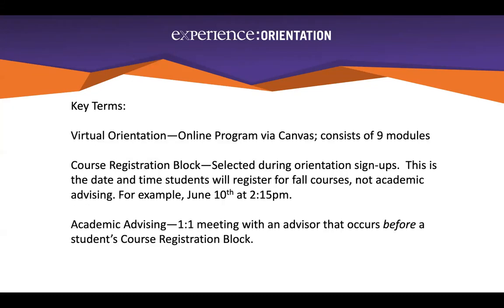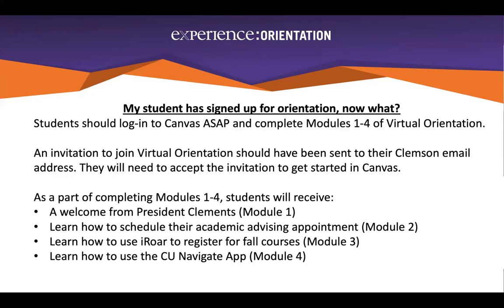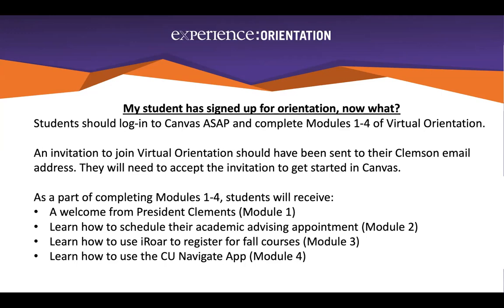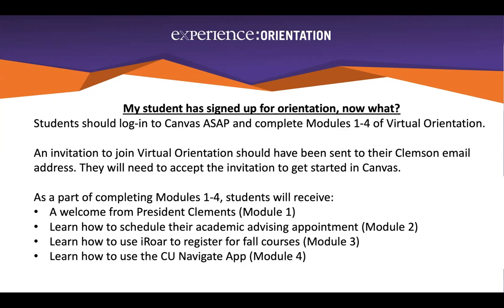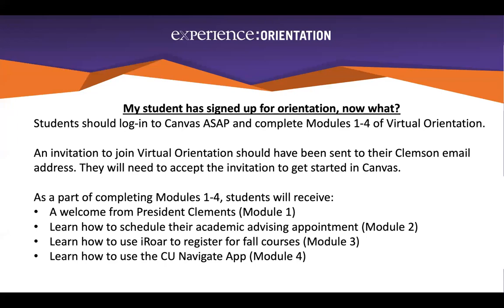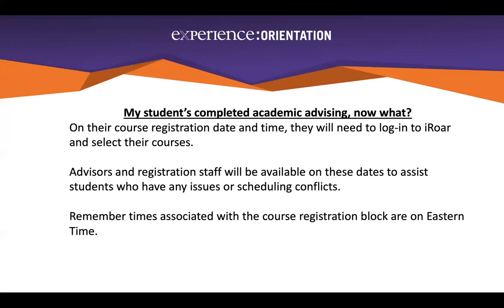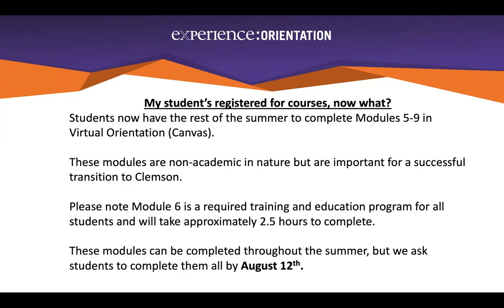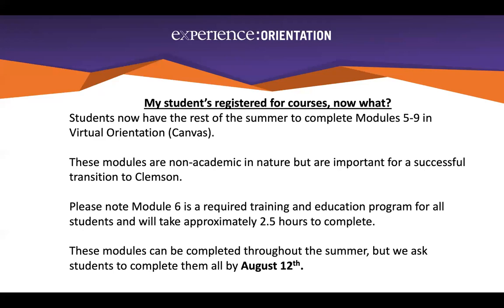New Student Virtual Orientation Overview for Parents & Families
This video provides an overview of New Student Virtual Orientation for parents and families of incoming students.